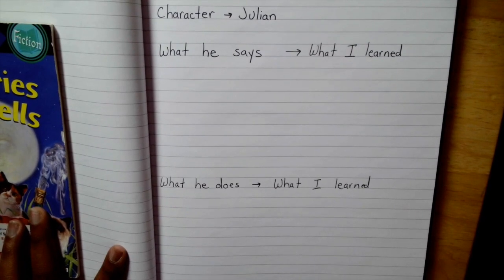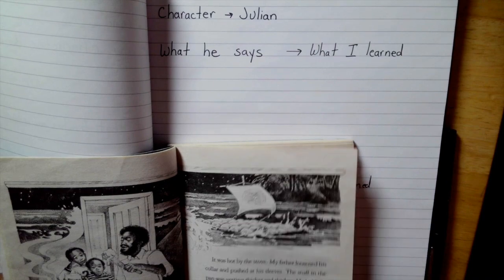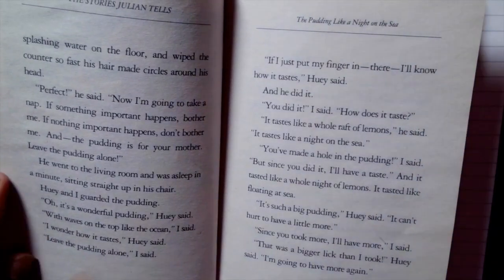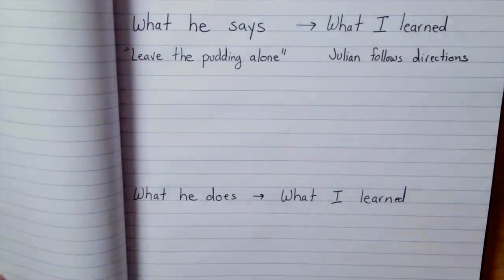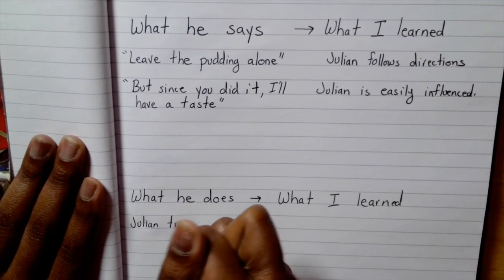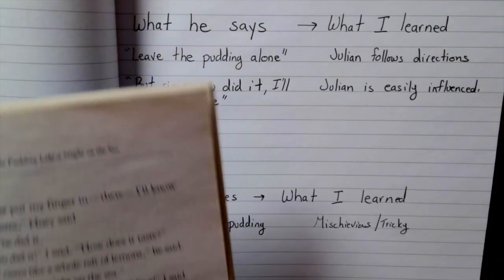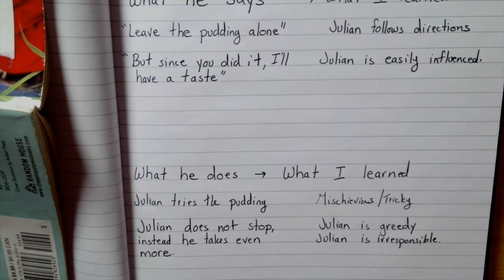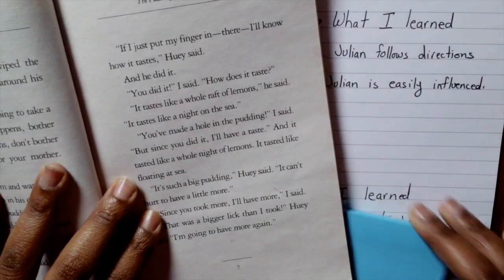Ms. B. Teaches: (All About Characters) Focusing on What Characters Say and Do to collect more info.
In this episode of Ms. B. Teaches, Ms. B is teaching the strategy of keeping track of a characters actions to gather more information about them. By keeping track of what a character says and what a character does, the reader can infer about what type of person that character is.